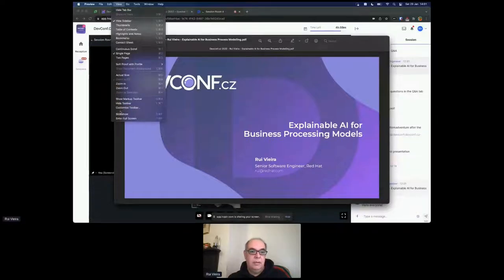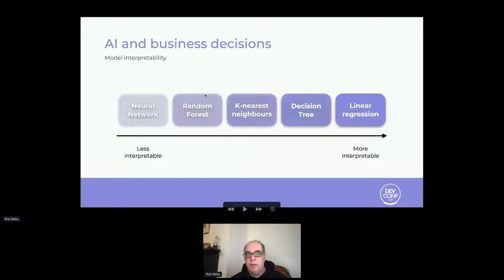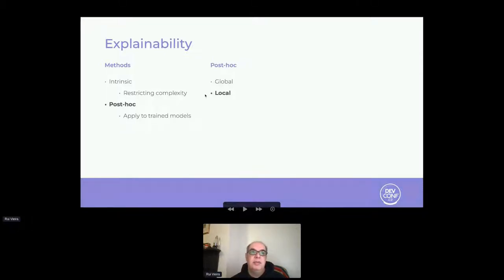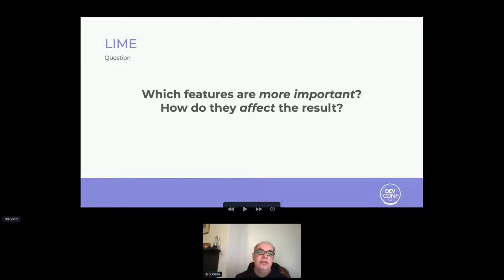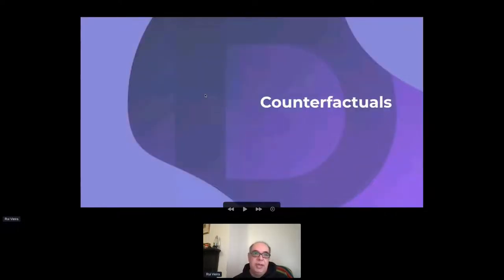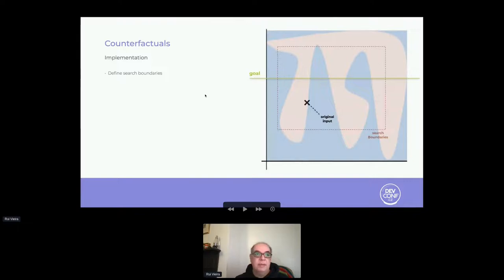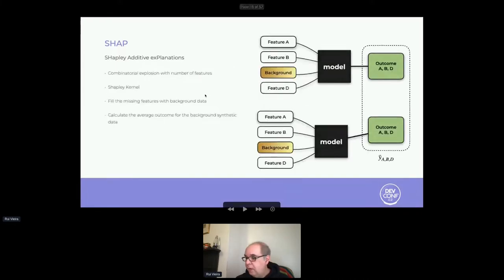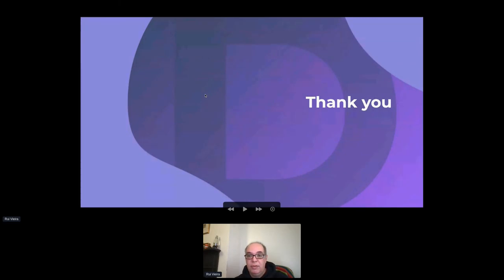Explainable AI for Business Processing Models - DevConf.CZ 2022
Speaker: Rui Vieira

Open source business automation (OSBA) is a useful tool to help orchestrate complex business workflows. But what if you could use artificial intelligence (AI) to help extend those automations even further?

Although AI and machine learning (ML) techniques can also greatly benefit OSBA, fairness and transparency are fundamental requirements when implementing or using AI/ML outcomes.
In this session we will focus on how we implemented different explainability techniques in the TrustyAI project to allow different aspects of opaque predictive models' outcomes to be better understood by both end users and ML practitioners.

We will discuss feature importance estimation using LIME and SHAP and counterfactual explanations and how they can benefit OSBA processes.

The attendees will leave this session familiar with concepts such as why is explainability important, knowledge of the techniques implemented to achieve black-box model explainability and an example of a real-world service oriented OSBA incorporating these techniques.